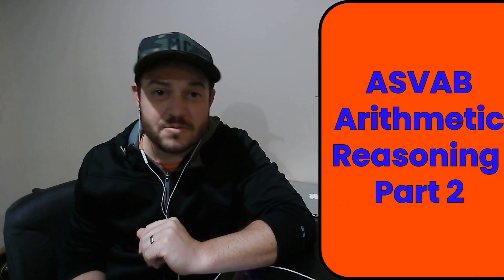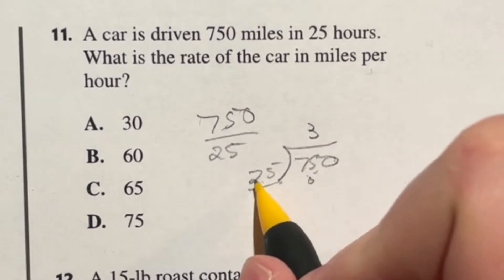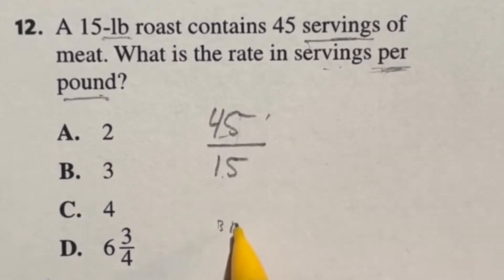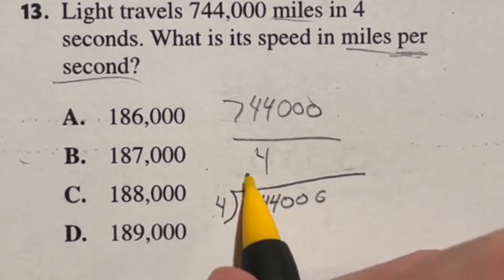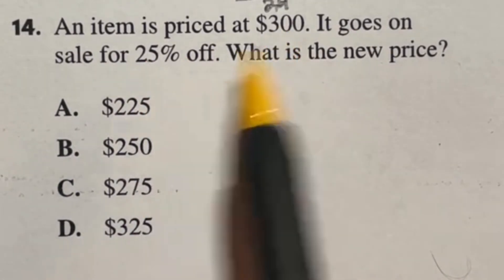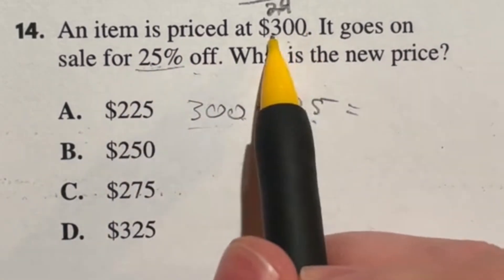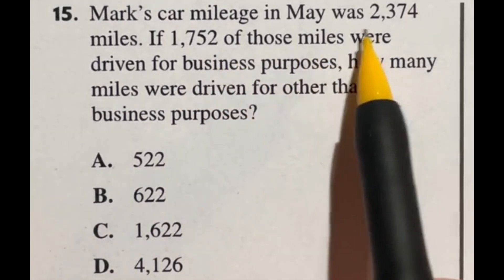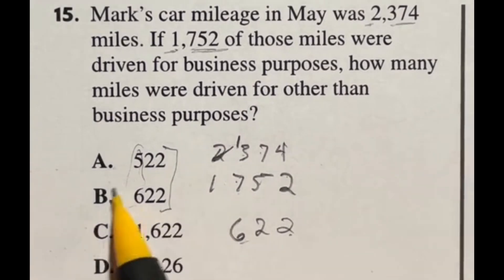Crush ASVAB Arithmetic Reasoning: Expert Tips and Solutions pt 3